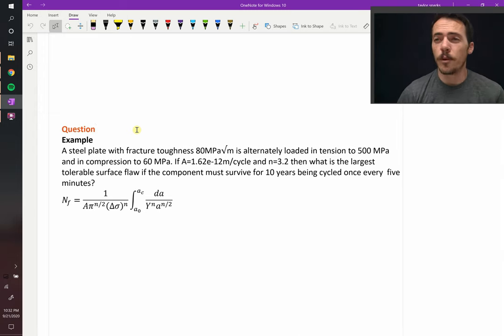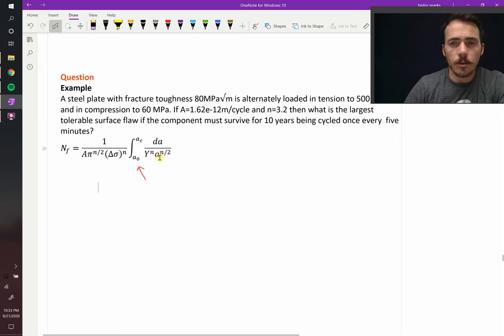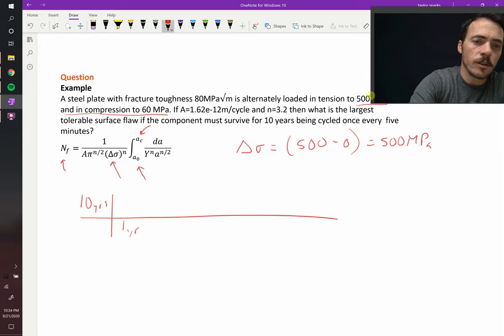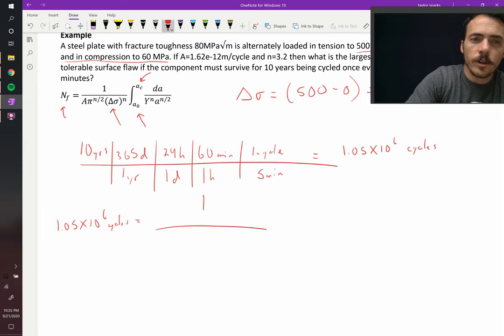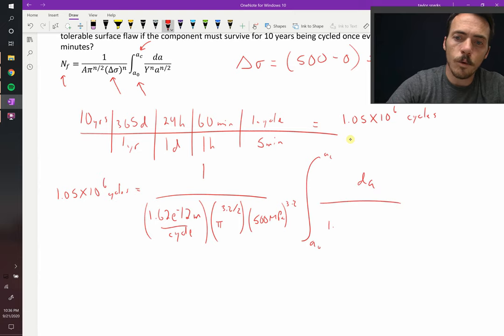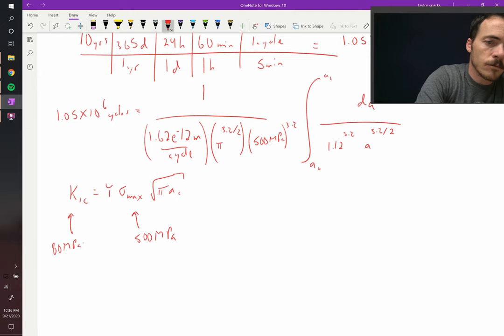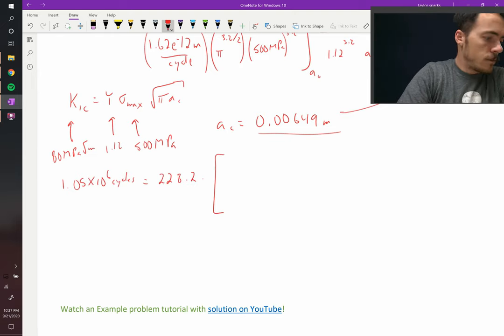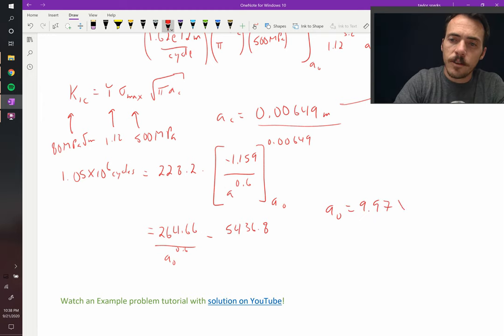Worked example of Paris Law for crack growth until fatigue failure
Using Paris Law we can solve for the largest tolerable surface flaw if a material must survive a known number of cycles. This worked example solution tutorial shows how to combine Griffith fracture equation with cyclic loading to calculate the surface flaw in order to survive a specific amount of time.